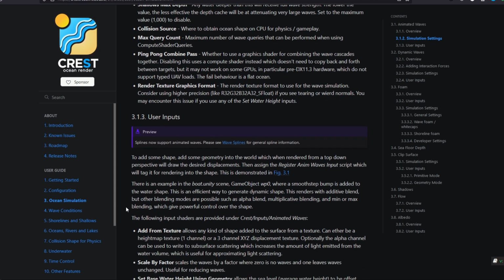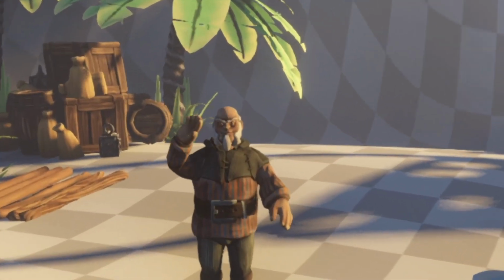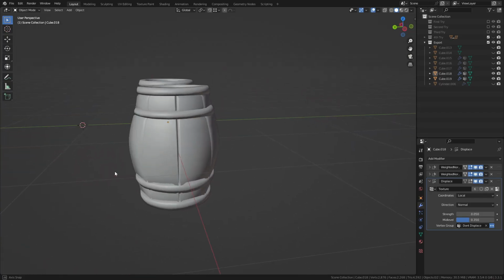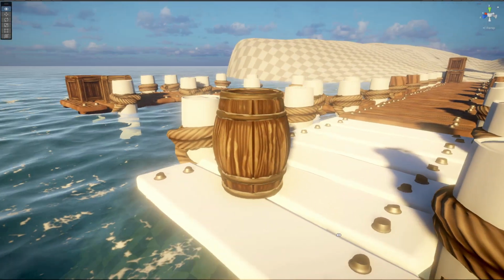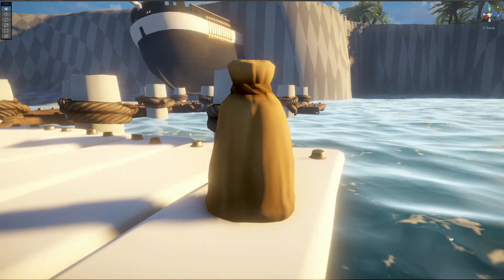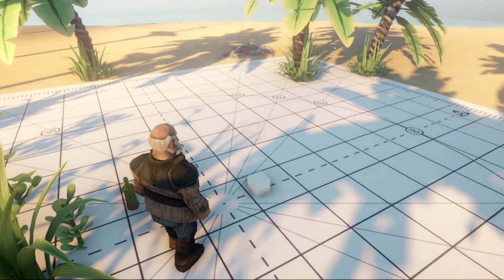Creating an actual Immersive Feature | Devlog #2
// about
My role playing game in 2023. This is my most ambitious indie open world rpg game yet. So, after 10 years in Unity, doing a ton of doodleing between real game development I was inspired to make an indie pirate / adventure game set in a tropical setting, where, aside from all the adventure, you can create your own experience by utilizing an unique personalization / difficulty system to shape the world and how it behaves around you.

With Base Building, which is inspired by games like Stardew Valley and Animal Crossing New Horizon or ACNH, or Merchantry inspired by Sailwind. And if that is not your style, experience an indie adventure with the dream of Skyrim and take a look at the story, which will let you explore this small open world with enough simulated physics to let you sandbox around. Sounds like a lot to do in programming, low poly art, sounds, music and so on and that's why I'm making these videos.

//media
The Music consists of (in order of appearance)
Adventure, Adventure Beyond, Seven Seas, Dragonquest and Gunslinger